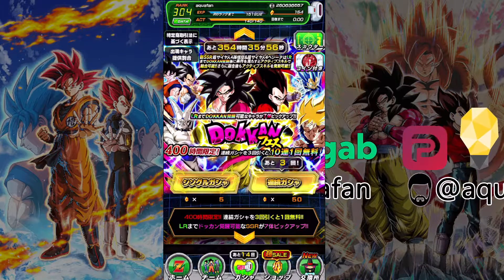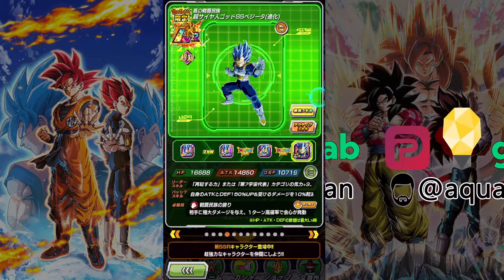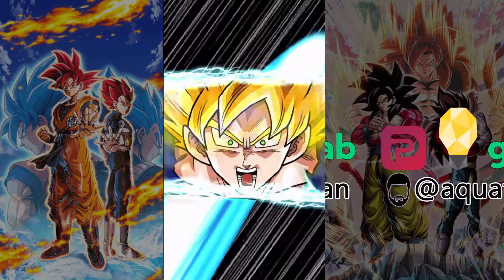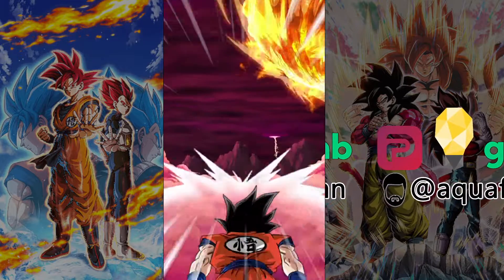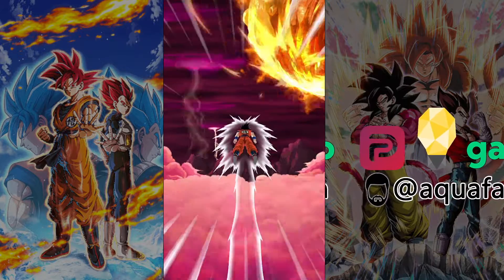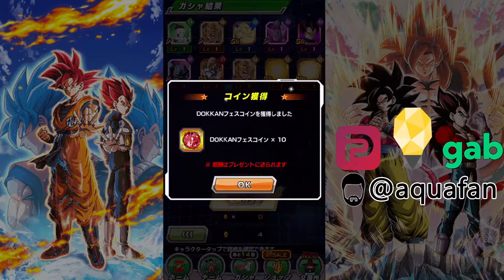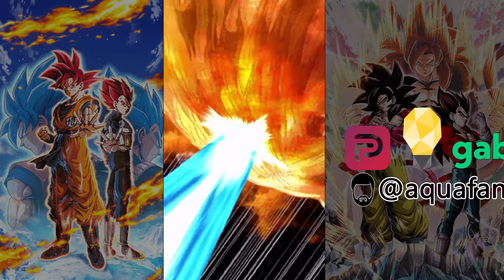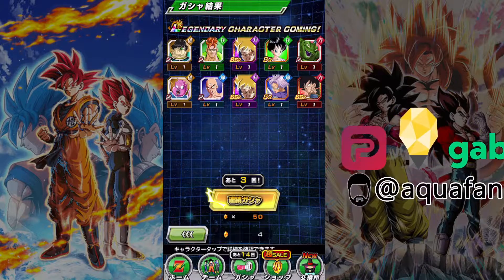2 LRs in 150 Stones?????? — 7-Year Summons Part 2 on JP — Dragon Ball Z: Dokkan Battle — SSJ4 Gogeta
I go back in for SSJ4 Gogeta!
What can I pull in 150 stones?
Parler:@aquafan
Minds: @aquafan
Gab: @aquafan
Gettr: @aquafan